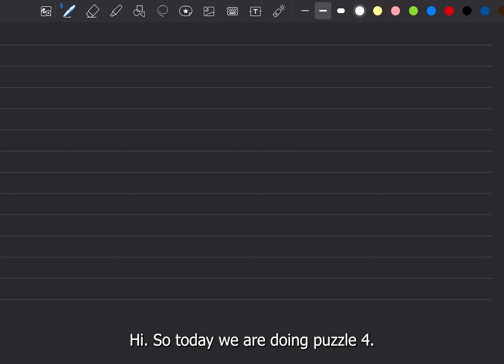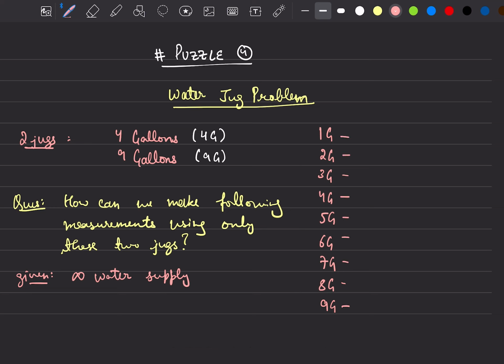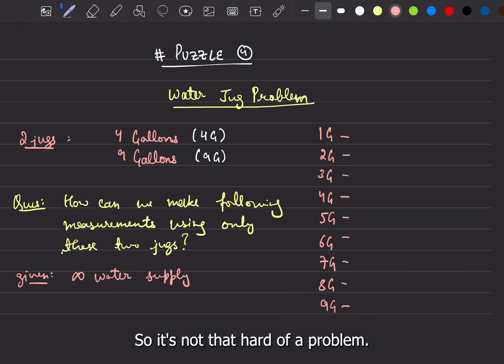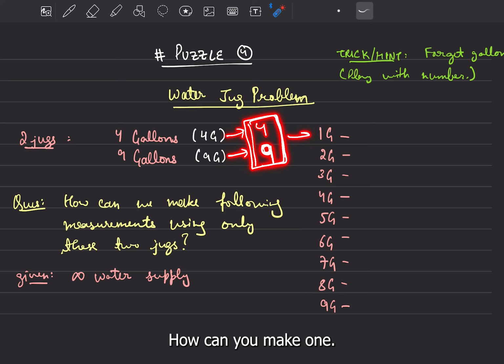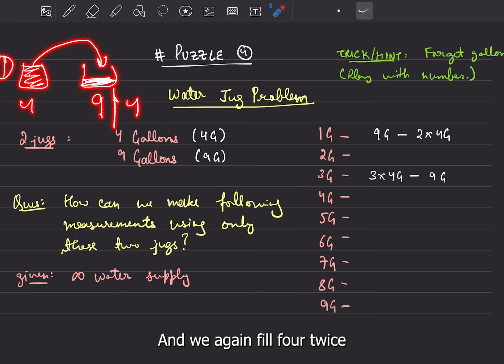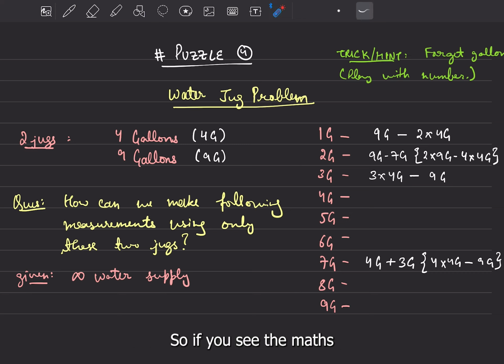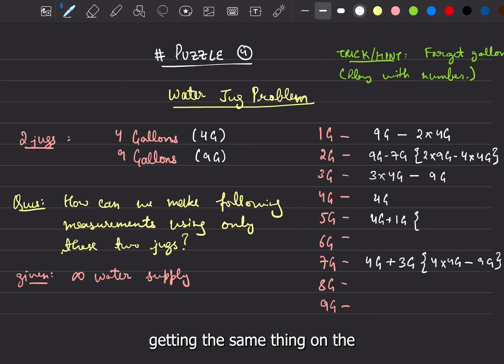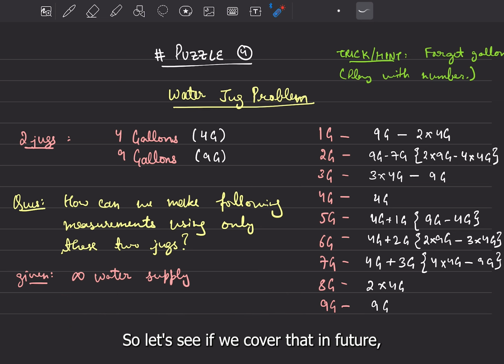Water Jug Problem | Puzzle 4 | Boost Buddy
Welcome to Boost Buddy, your go-to channel for boosting your mental abilities with engaging puzzles and riddles! This is Puzzle #4, where we challenge you to measure exact amounts of water using unmarked jugs.

The Puzzle:
We have two water jugs: one measures 4 gallons (4G), while the other measures 9 gallons (9G). But there is no measuring label mentioned on either of these two jugs, i.e., we cannot know the exact amount filled in the jug. Now, assuming there is an infinite amount of water supply, can we measure all 1G, 2G, 3G, up to 9G using these unmarked jugs?

Our puzzle videos, including exclusive Boost Buddy puzzles, are perfect for interview preparation, job skills enhancement, and exam prep for tests like CAT, SAT, GMAT, and GRE. We aim to support your academic success and career growth by providing valuable test prep resources and aptitude tests that contribute to IQ improvement, analytical skills, and cognitive development.

Join us for study tips, competitive exam strategies, and an overall intelligence boost that will help you achieve your goals. Boost Buddy – where brain training meets fun and educational challenges!